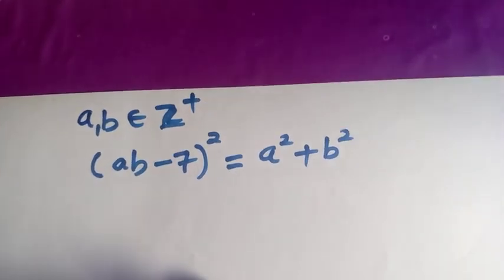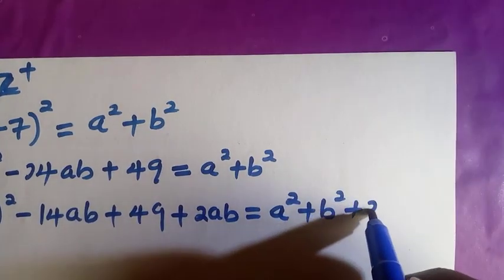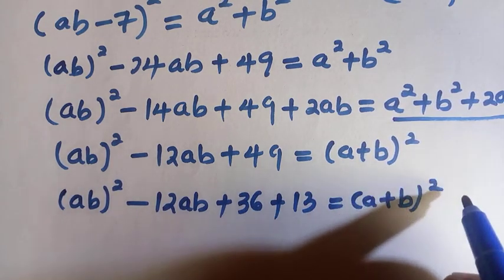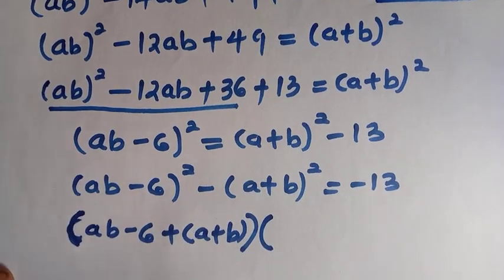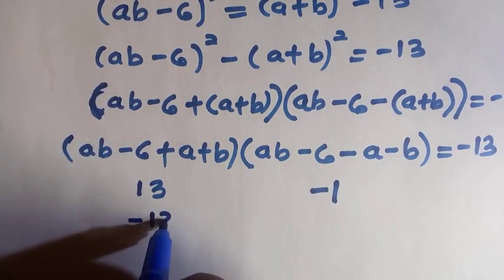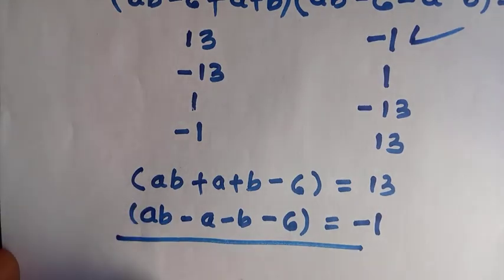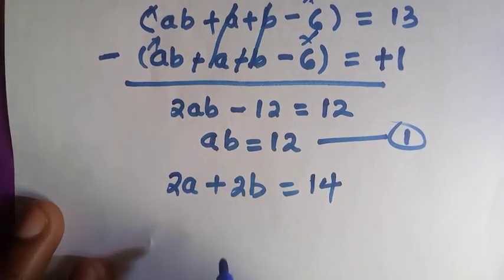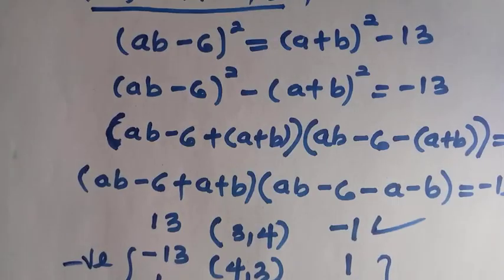( ab - 7)² = a² - b² | How to find the positive integer "a" & "b".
in this video, I solved for the positive integer a & b in the problem (ab - 7)² = a² - b².